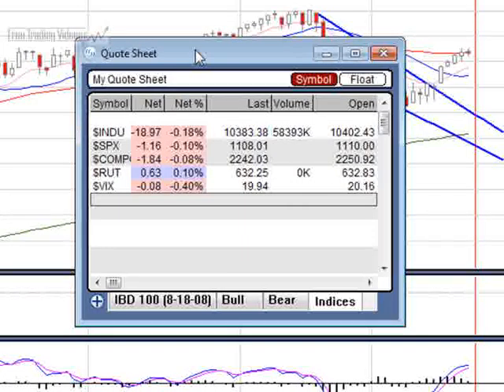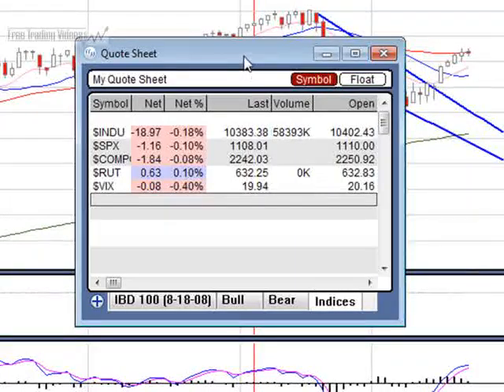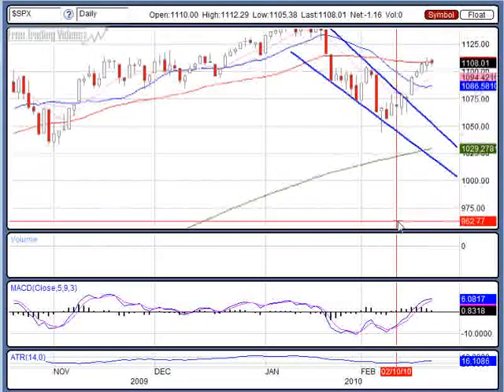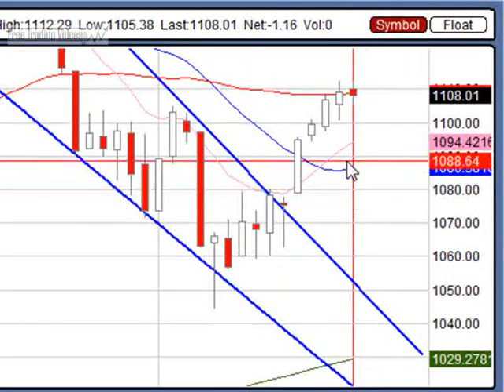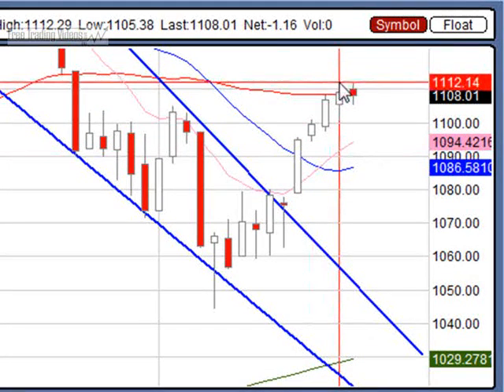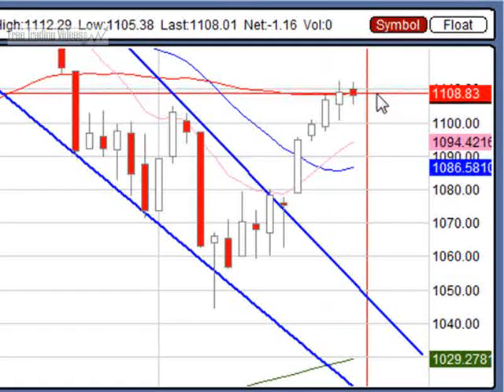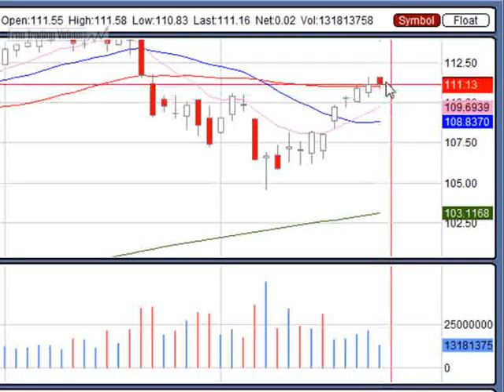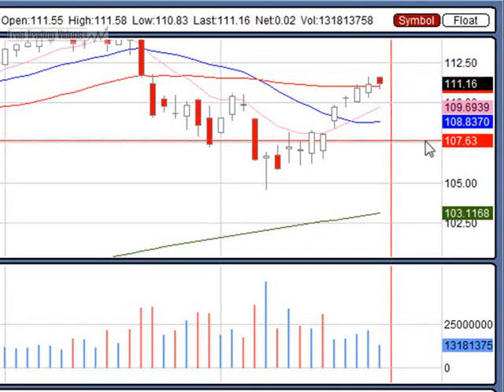Feb. 22, 10 Stock Trading Market Analysis for Traders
Low Volume Trading Day Causes Markets Streak to Die

The markets ended slightly in the red amid very low trading volume and a late session selloff and weakness in basic materials.

Crude oil tops $80